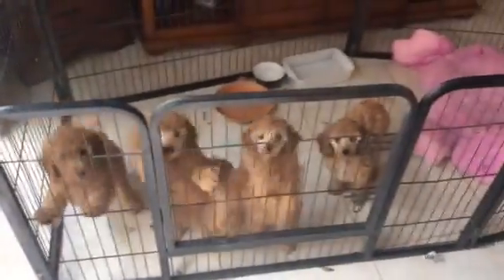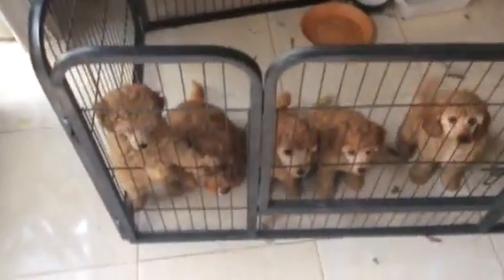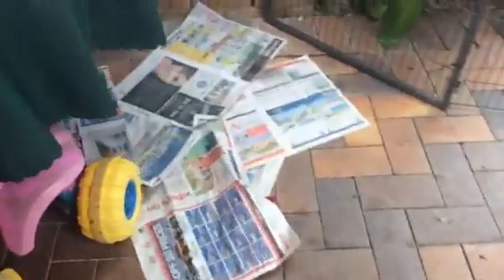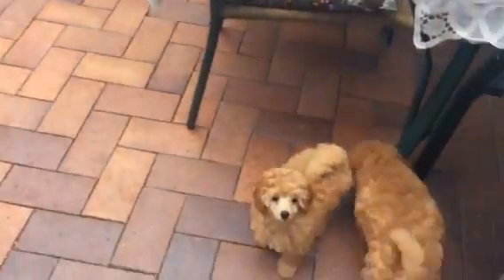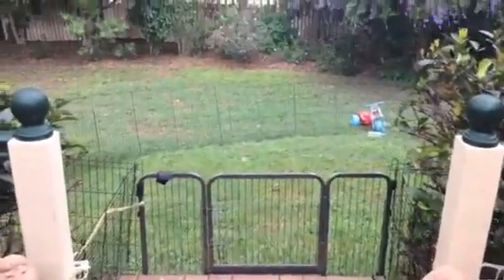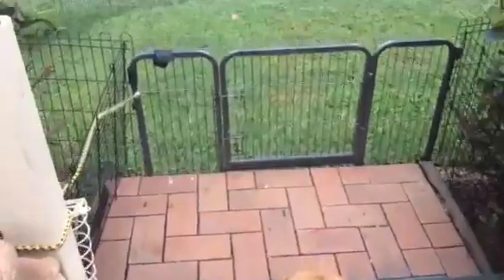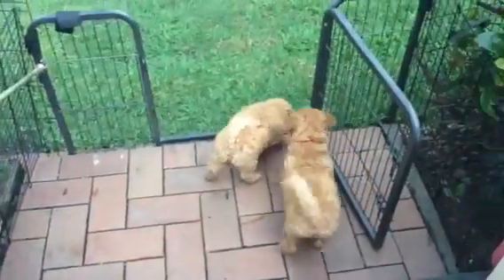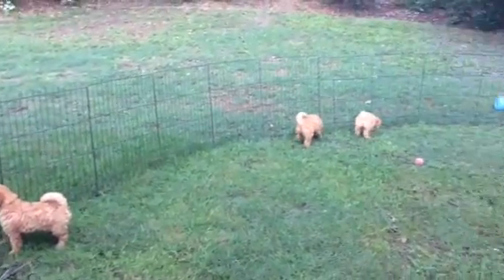Joystar miniature apricot poodle puppies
Sharnay and Louie's pups nearly eight weeks.  They all go to their new homes this week.   They have been a lovely litter to rear and all have wonderful homes waiting.